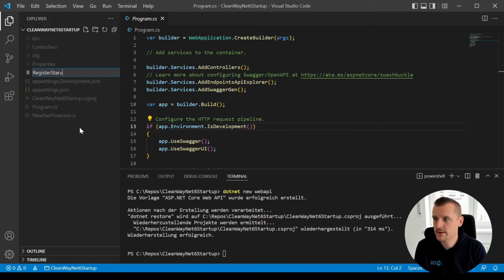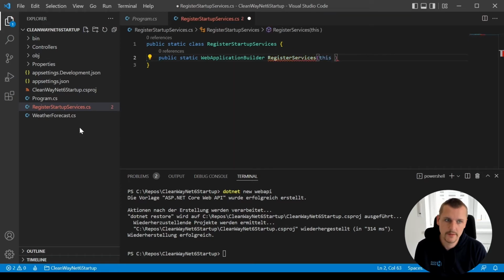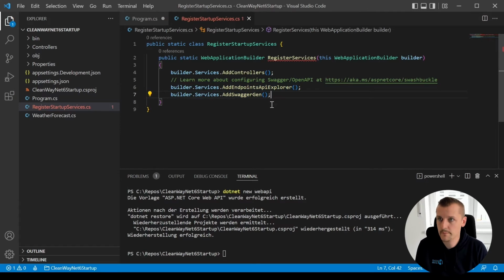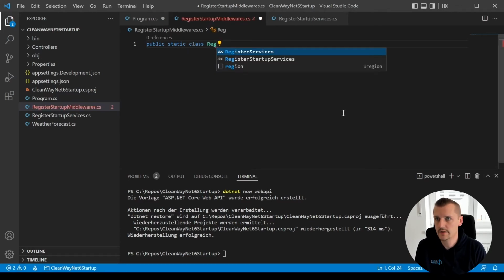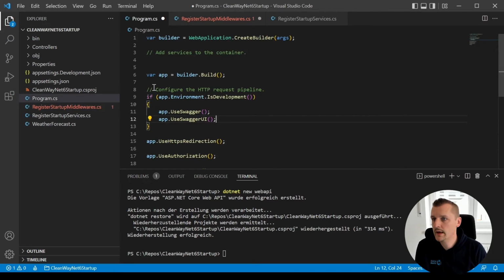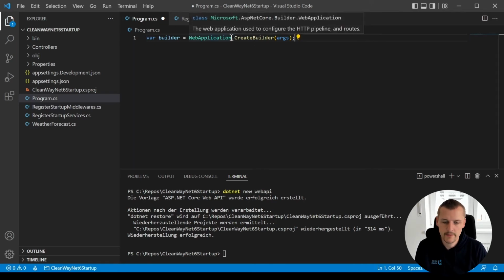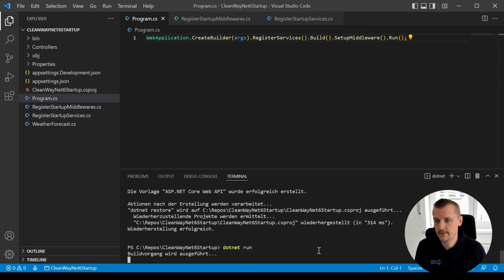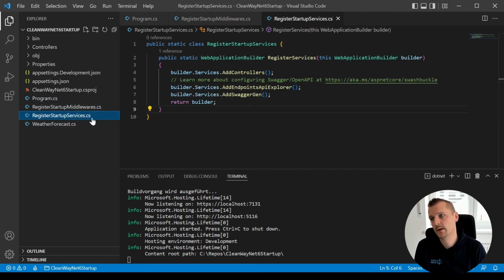Clean way to register services and middlewares in ASP.NET Core 6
Get ready for the next episode of our Innovation Flash ⚡️

Have you noticed that in ASP.NET core 6, unlike ASP.NET core 5, there is no startup file automatically generated when starting a new project?

➡️ We show you how and look forward to your comments!